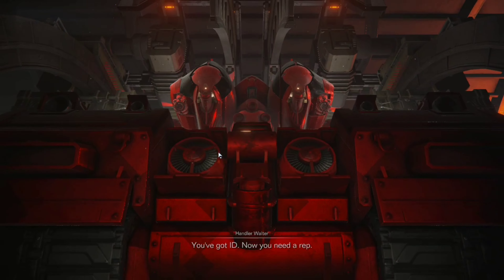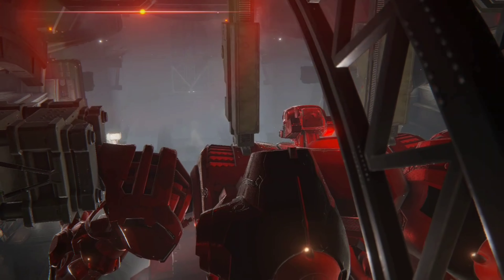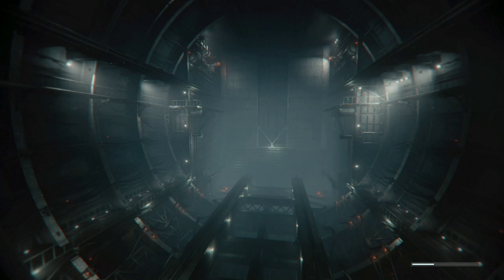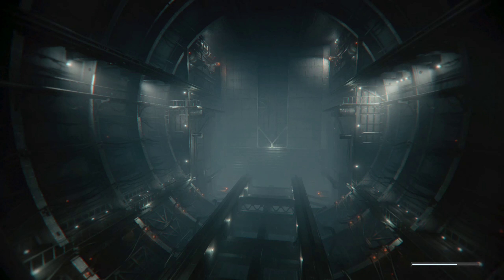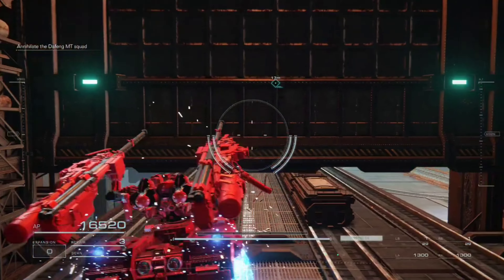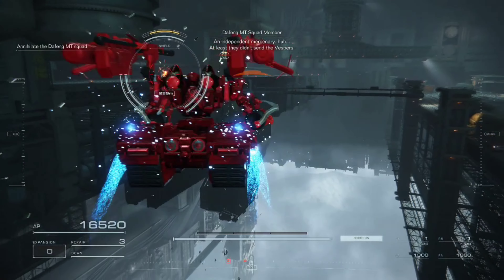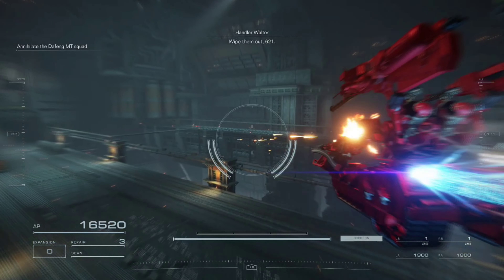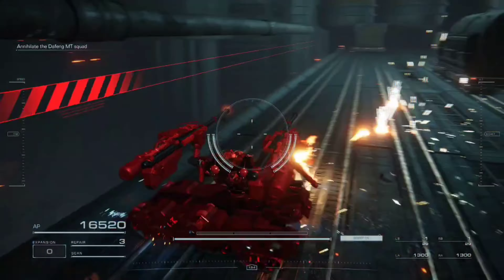Armored Core VI Mission 3 - Grid 135 Cleanup